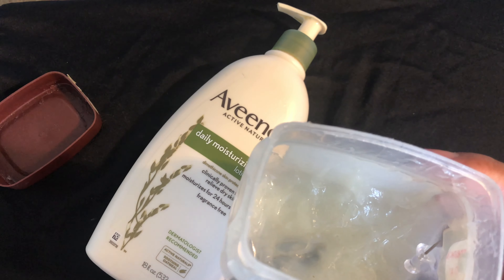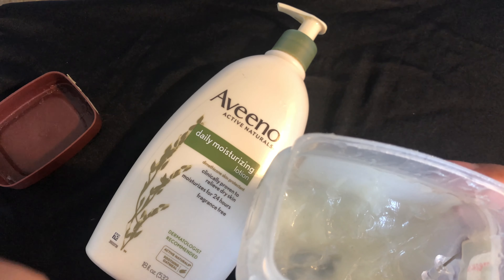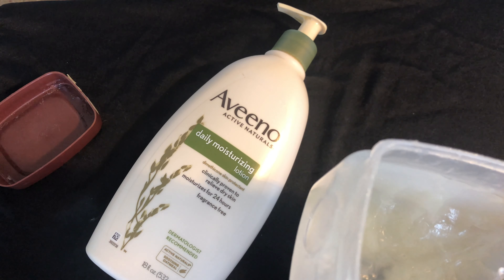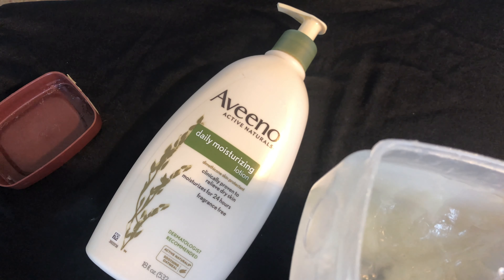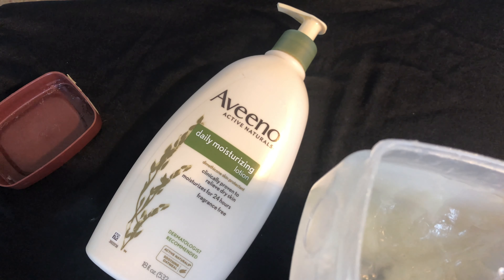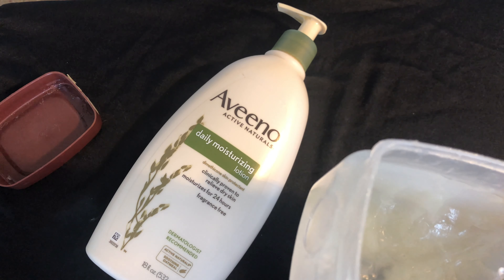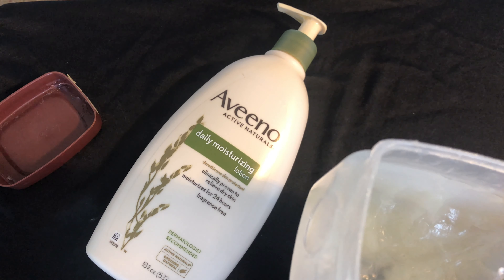Petroleum Jelly vs Lotion - Which is Better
This video I compare Petroleum Jelly vs Lotion to see Which is Better .